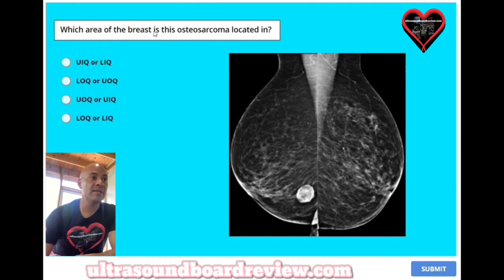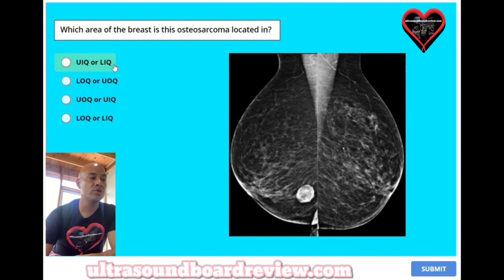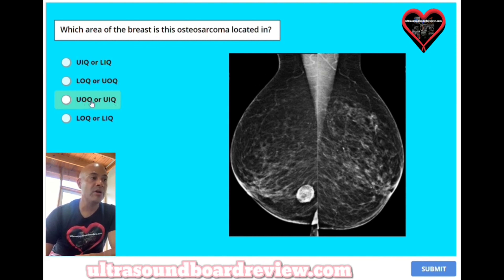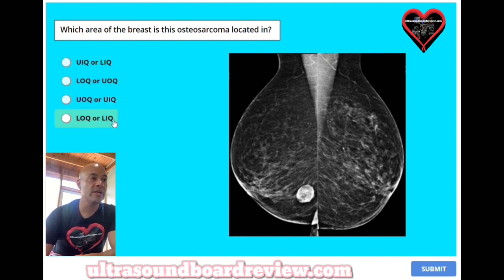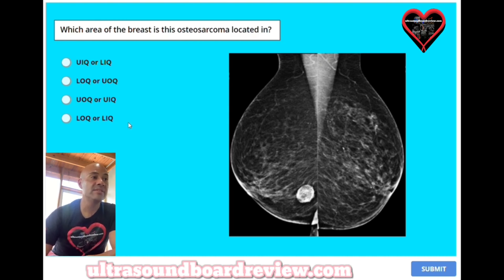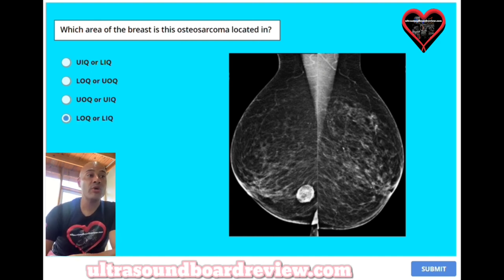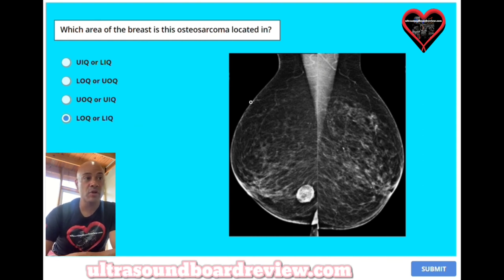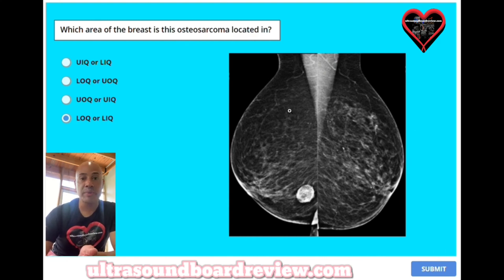Breast Sonography Registry Review